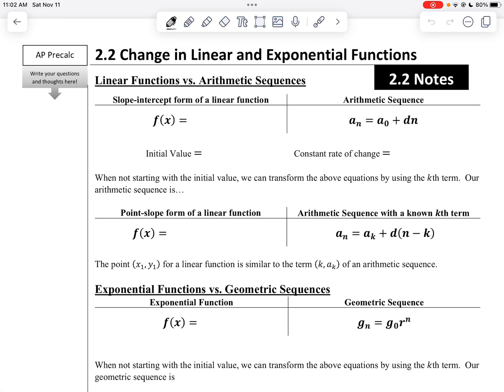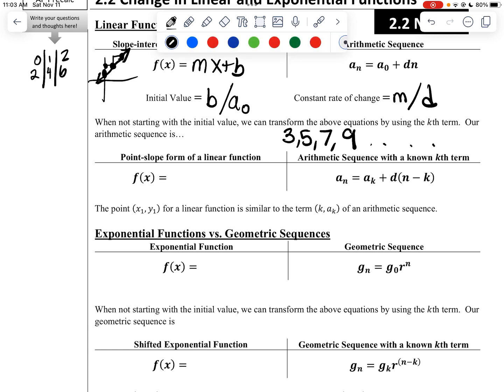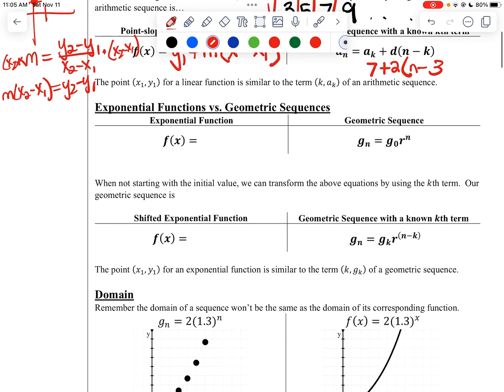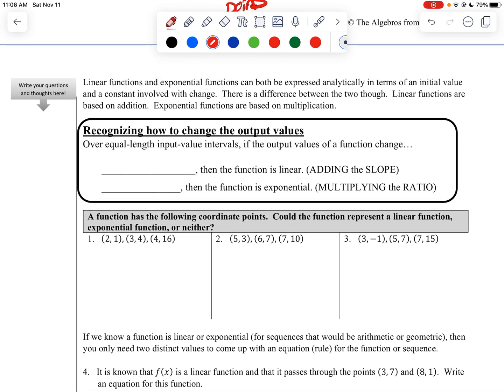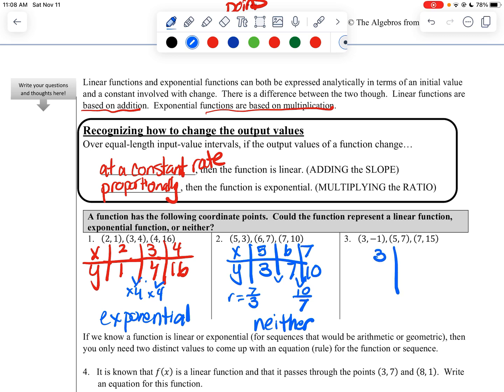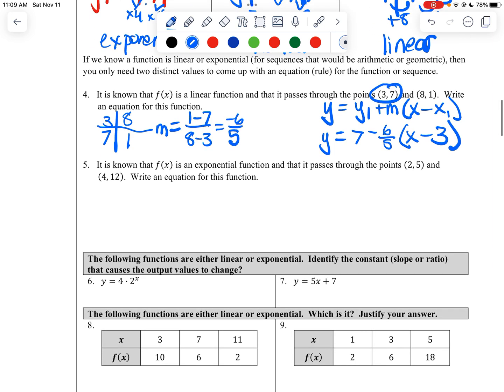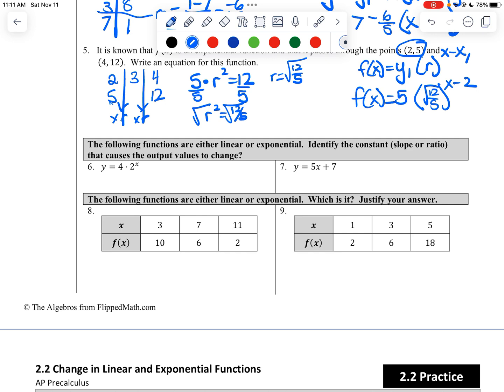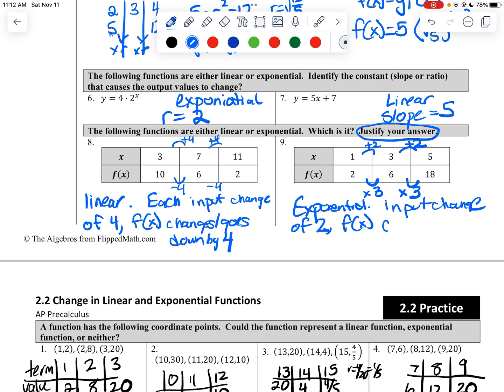2 2 Change in Linear and Exponential Functions